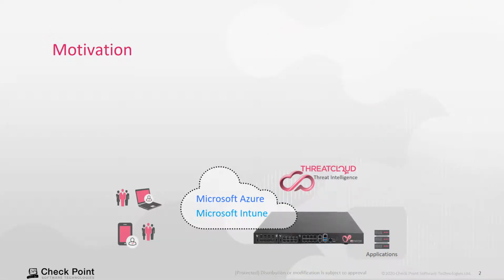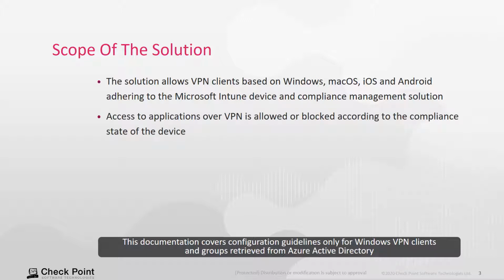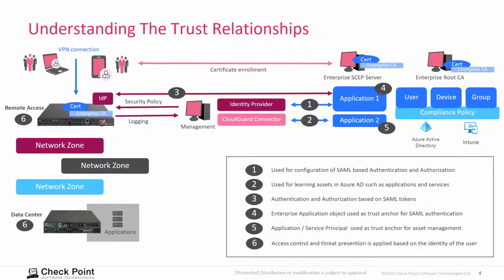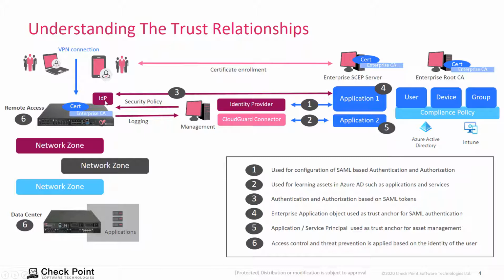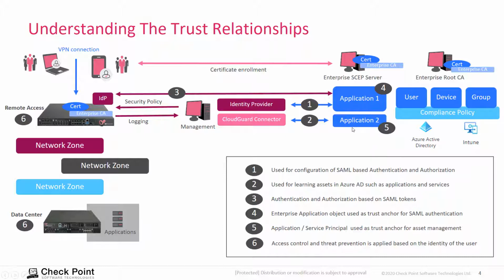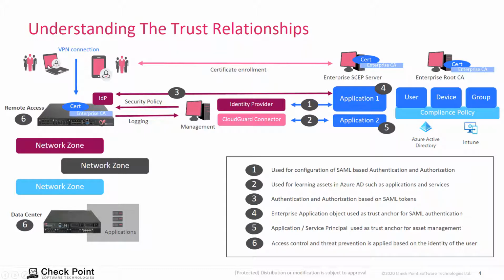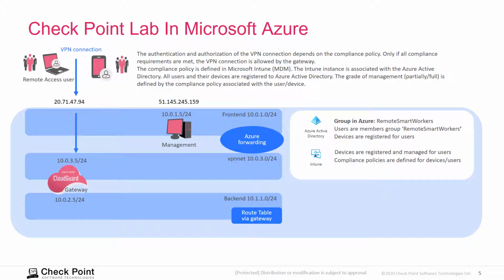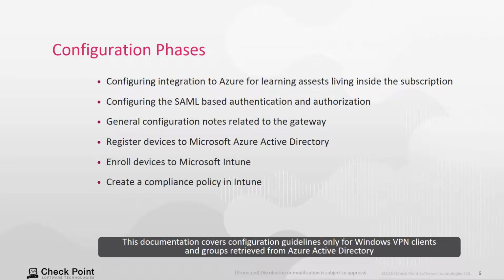(1) Securing Remote Workforce - Introduction and overview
Securing Remote Workforce
VPN clients adhering to Microsoft Intune compliance management
- the motivation of the solution
- scope of the solution
- understanding the elements involved and their trust relationship
- overview of the lab environment
- listing the configuration phases